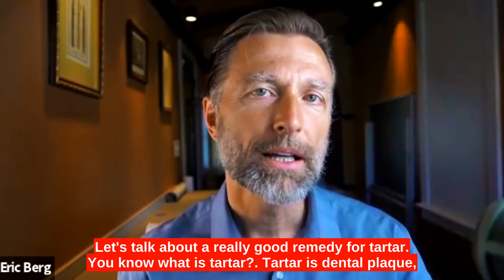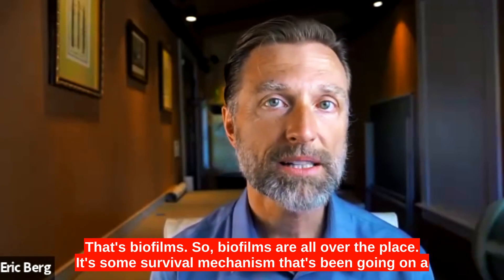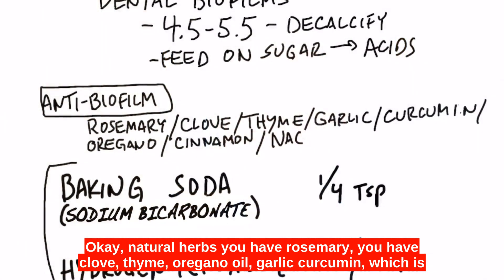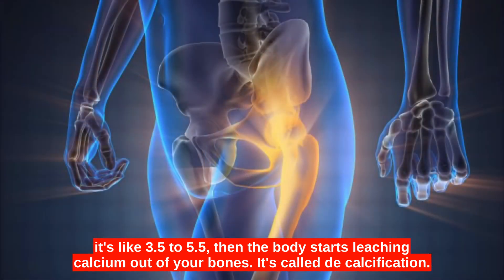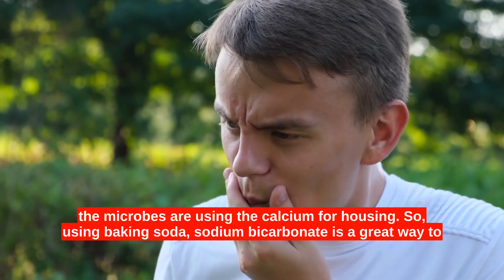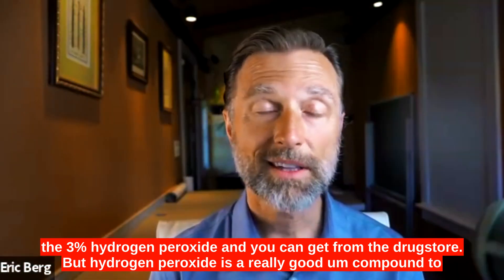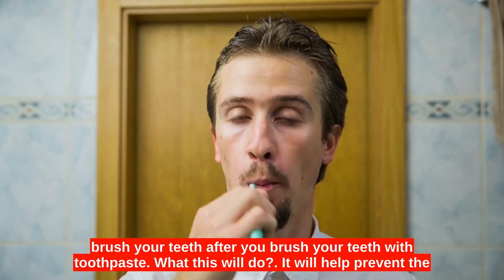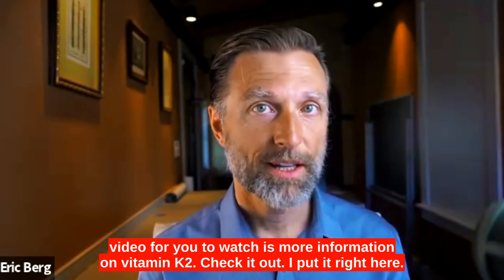How To Reduce Teeth Plaque?. Home Remedies For Teeth Plaque removal.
Let's talk about a really good remedy for tartar. You know what is tartar?. Tartar is dental plaque,
What we're really talking about is something called biofilms. Okay, and biofilms are a combination of these calcium
houses, that house bacteria. It's one of their survival mechanisms. What they do is they hide underneath this calcium
little dome and that way they go undetected from your immune system as well as from antibiotics.
In fact 95% of bacteria in nature live in biofilms. If you even take a look at it like a little rock
in a little stream and if you actually pick that rock up you'll notice it's a little bit slimy and slippery.
That's biofilms. So, biofilms are all over the place. It's some survival mechanism that's been going on a
very very long time. So, anytime you have water as in saliva, you're going to have biofilms.
But what I want to talk about is if you are continually getting too
much tartar in your teeth. Uhm, I'm gonna show you what to do to prevent it or manage it a lot
better. Now, a couple of things I want to mention Xylitol, the sugar, alcohol as in the Xylitol
gum and there's a little sweeteners have anti biofilm properties, they helped suppress adhesions to your teeth.
So, if you're going to chew gum, make sure it's Xylitol and there's also a natural things that are anti biofilm.
Okay, natural herbs you have rosemary, you have clove, thyme, oregano oil, garlic curcumin, which is
in turmeric, cinnamon, and another compound called NAC. All of those can help reduce biofilms.
However, the remedy that I want to talk about really has just three simple ingredients. Okay, and
I'm gonna tell you why you should use this. The number one ingredient is baking soda. Now,
why baking soda?. Baking soda is sodium bicarbonate. Okay, so one thing about biofilms, especially the ones that
overgrowth around your teeth as harder can start producing too many acids and when the PH gets to the point where
it's like 3.5 to 5.5, then the body starts leaching calcium out of your bones. It's called de calcification.
And so it's very, very important to make sure your PH in your mouth does not get that acid,
you want it neutral or maybe slightly acid but not too much. And the real main thing that produces
too much acid is what I talked about in another video, it's the sugar, it's your diet.
If you're consuming too much sugar or you're diabetic, You're basically feeding the exact food that these bacteria love as well
as the yeast because there's also a type of yeast called candida in biofilms as well. And as they eat
all the sugar, they produced the byproduct of lactic acid. And now the PH starts to decrease and the
environment starts to become ideal for extracting calcium from the teeth. So, you're getting cavities. And then of course
the microbes are using the calcium for housing. So, using baking soda, sodium bicarbonate is a great way to
increase the PH to make things a little bit more alkaline to help buffer that PH. So the acid
isn't there anymore to leech out calcium. Also baking soda can help to break down these biofilms. And the
other thing that's very interesting about Sodium Bicarbonate, Baking Soda is that this is what your saliva makes to buffer these
assets. So, you're just taking something that your body is already making. So, therefore it has virtually no side effects.
So, you'd want to mix 1/4 of a teaspoon in a half of a cup of water. Okay!,
then you're gonna add one more thing and that is called hydrogen peroxide. Now, you want to make sure you get
the 3% hydrogen peroxide and you can get from the drugstore. But hydrogen peroxide is a really good um compound to
help inhibit biofilms from developing as well as killing off bacteria, yeast, candida all these microbes.  And another very interesting thing
about hydrogen peroxide. Is guess what?. Your body makes it. It's in your saliva. Hydrogen peroxide is a major compound
that your cells use to kill microbes. So, we're just going to give your body what it naturally produces. But
it just in higher quantities. So, you use 1/4 of a teaspoon of baking soda and 1/4 of a teaspoon
of hydrogen peroxide, 3%. Mix that and a half a cup of water and then use your toothbrush to
brush your teeth after you brush your teeth with toothpaste. What this will do?. It will help prevent the
biofilms from continuing to come back and that way your teeth will be nice and smooth. Now one last thing,
there is some interesting research. It's a little bit mixed but there seems to be a positive correlation between
vitamin K2 and inhibiting this dental plaque. So, some people who actually start taking vitamin K2
that normally comes with vitamin D3 started noticing that the inside of their teeth are becoming smoother and smoother.
So, that's another little thing that you can try. But, in general, vitamin K2 is
all about transporting calcium into the bone and out of the soft tissues.